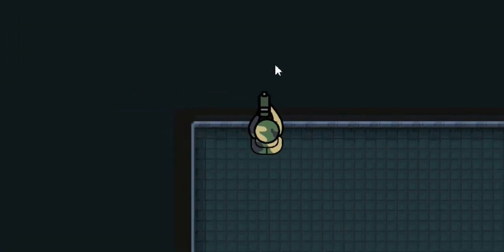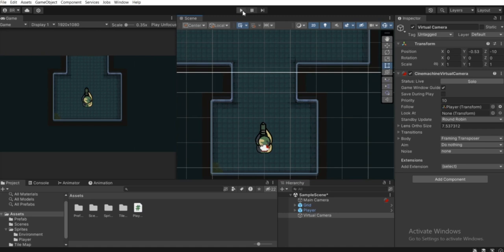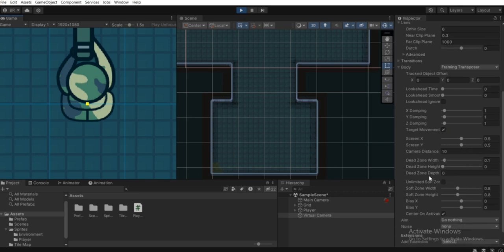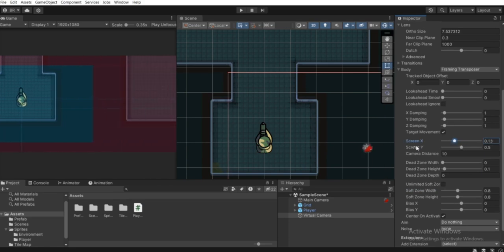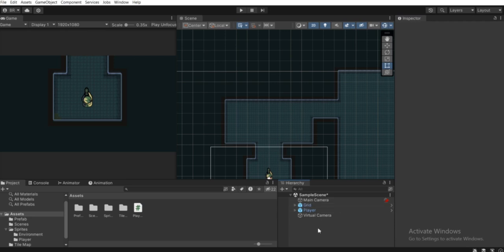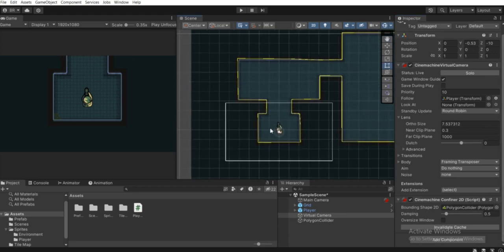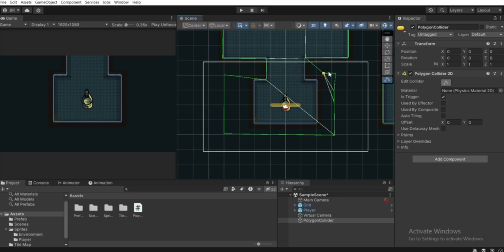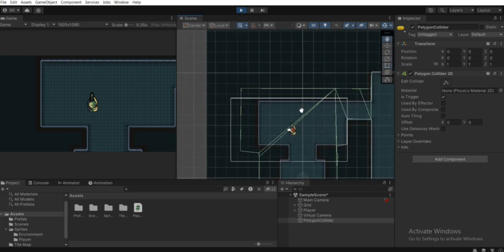How to make Camera follow in top down 2d game | Camera follow unity for beginners & Intermediate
In this video I have taught about how to make camera follow player in unity game engine with Cinemachine camera, Cinemachine is  a great choice to make your camera follow on to the player game object with writing any line of code, In order to use cinemachine you need to install it first in your project, Cinemachine doesn't come with default in your project so that's why. In this tutorial we have learned how to make your camera to follow player game object in unity game engine by using cinemachine camera!
Time stamps:
00:00  Introduction/Topic
00:40  Cinemachine install
01:38  Cinemachine camera create
02:50  Cinemachine properties
05:55  Camera bound
08:54  Fixing!
If you guys want to keep me making videos then you can donate me on Patreon or in Payoneer & If you are from India then you can donate through UPI, MY UPI ID▶️ bhairabroy62@ybl   It will help me a lot ❣
My free courses
Playlist on How to make a game in UNITY for beginners & Intermediate